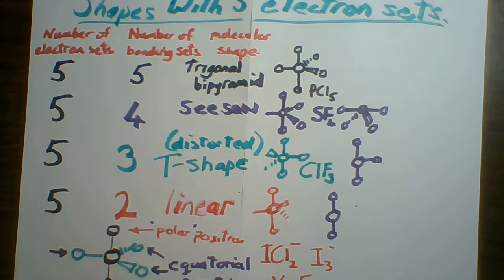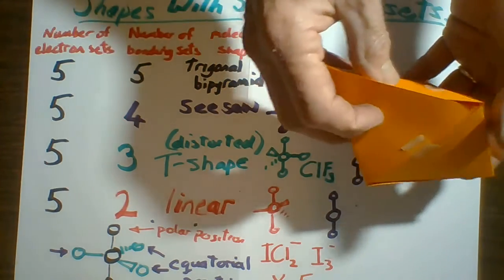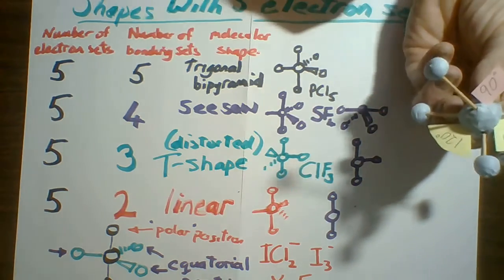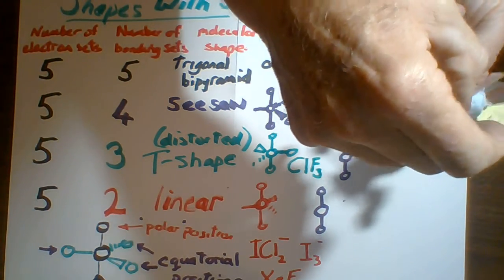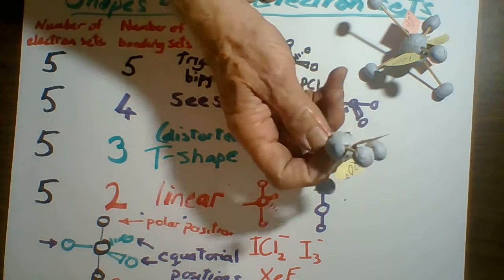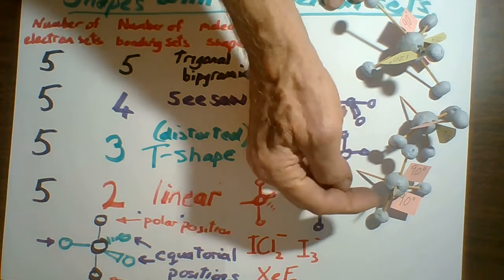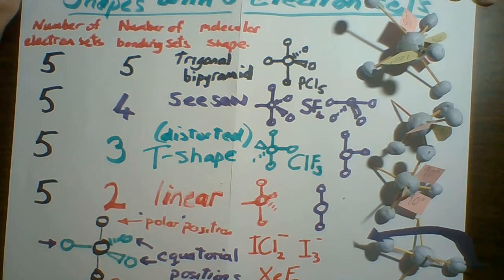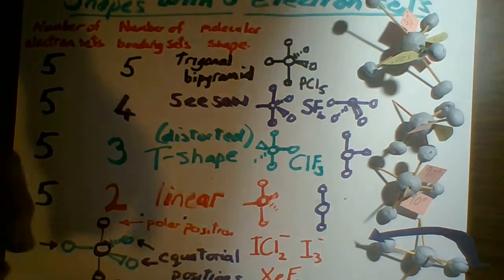Shapes of molecules with 5 electron sets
trigonal planar, seesaw, T-shape,linear, electron sets, bonding sets equatorial and polar, bond angles,non bonding pairs.